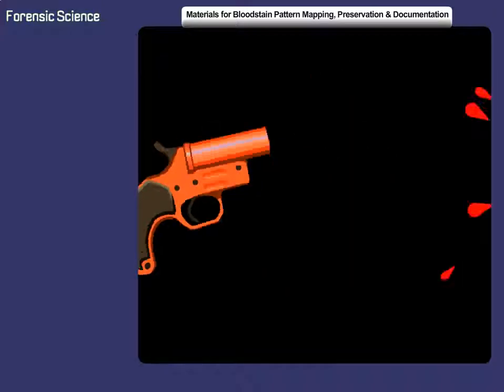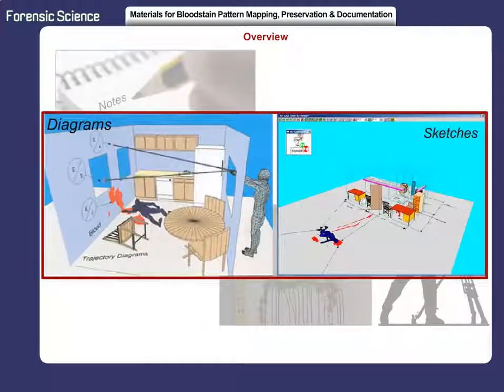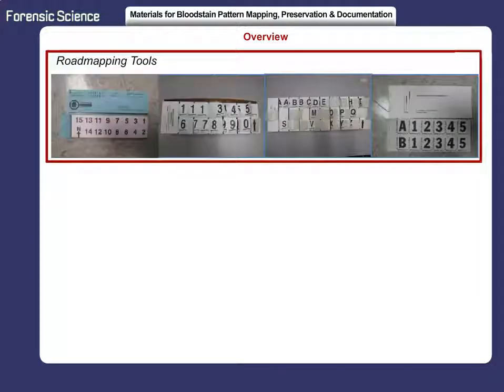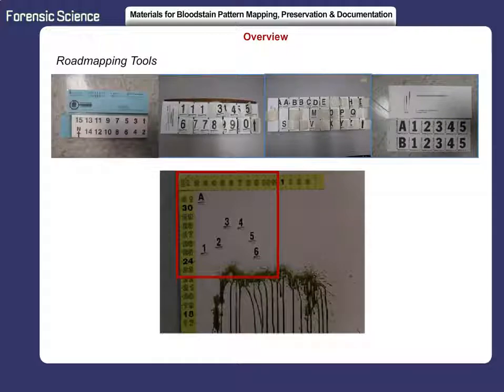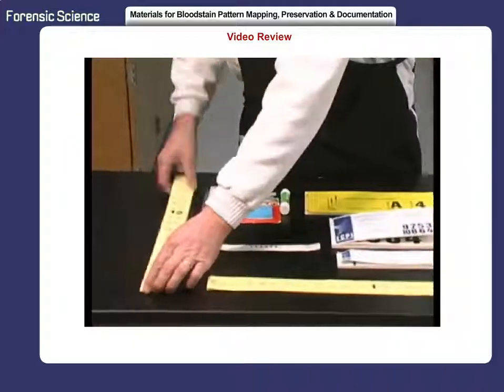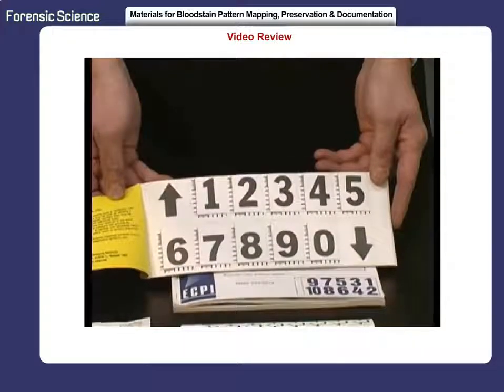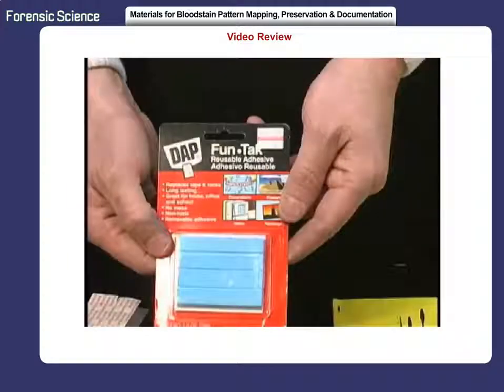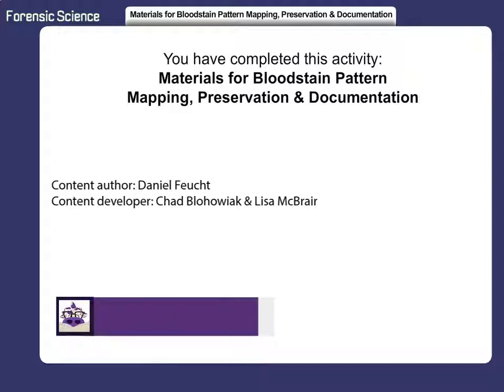Materials for Bloodstain Pattern Mapping, Preservation, and Documentation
This learning object describes the equipment and supplies needed to document bloodstain patterns.

Credits:
    - Content Author:
    - Video Developer: